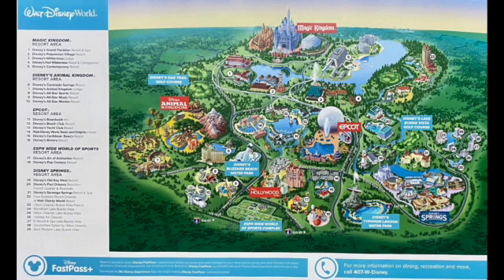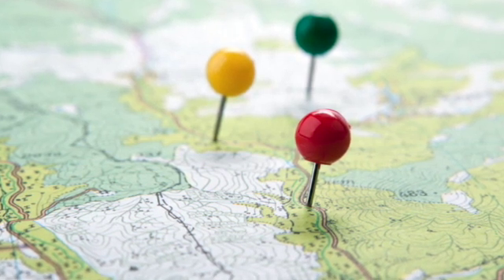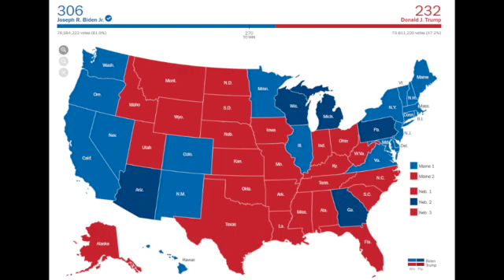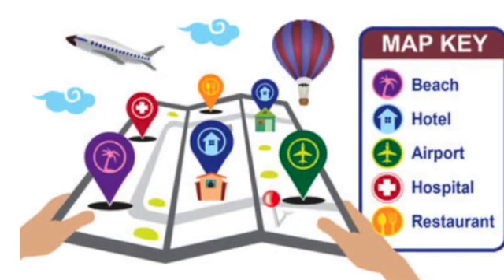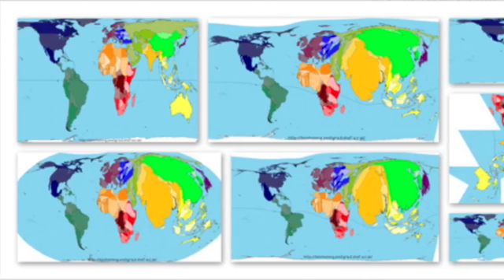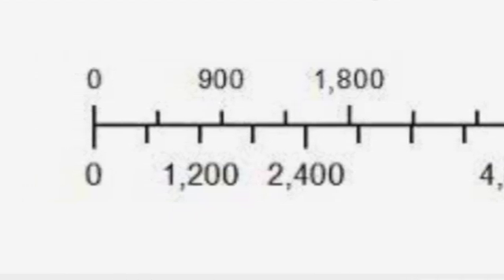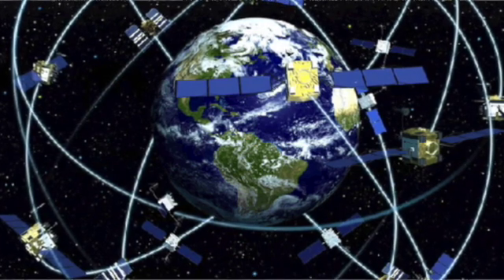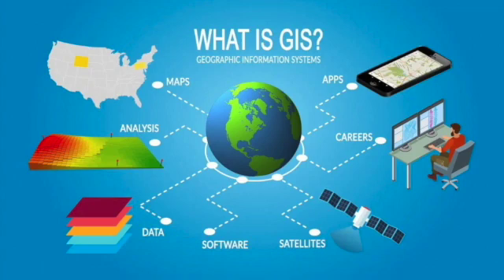The Geographer's Tools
What tools does a geographer use?